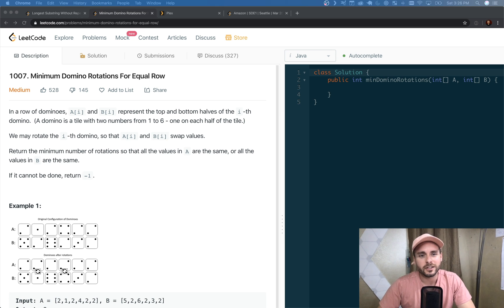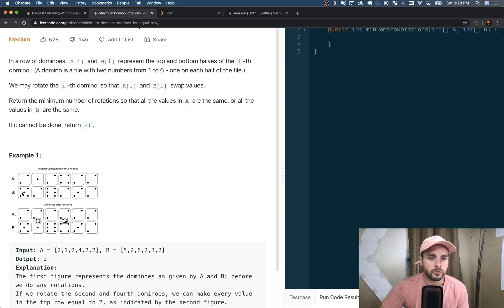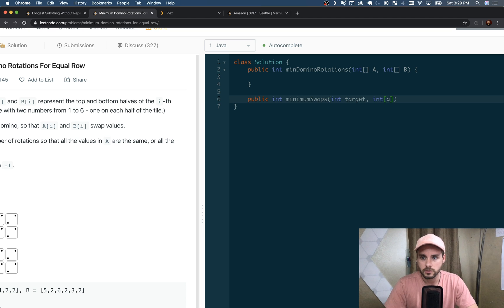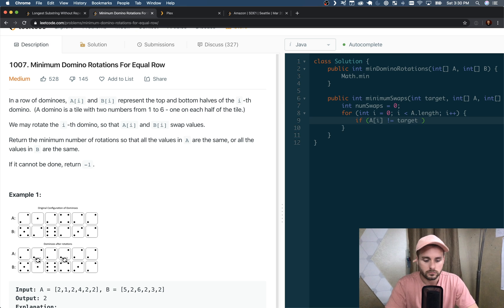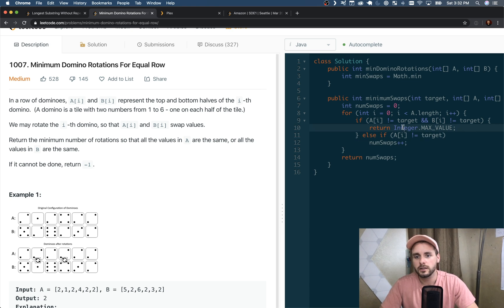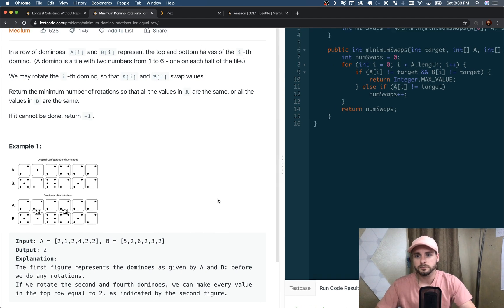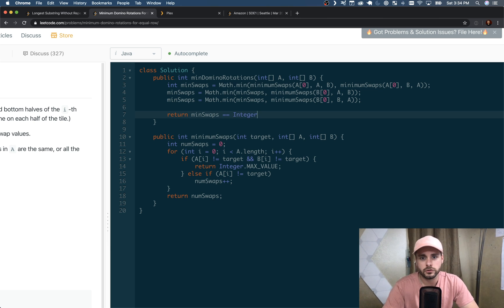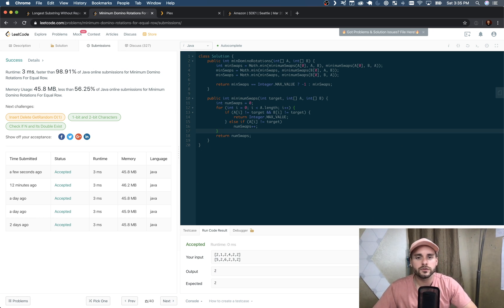LeetCode 1007 | Minimum Domino Rotations for Equal Row | Algorithm Explained (Java)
The description reads:
"In a row of dominoes, A[i] and B[i] represent the top and bottom halves of the i-th domino.  (A domino is a tile with two numbers from 1 to 6 - one on each half of the tile.)

We may rotate the i-th domino, so that A[i] and B[i] swap values.

Return the minimum number of rotations so that all the values in A are the same, or all the values in B are the same.

If it cannot be done, return -1.

Example 1:
Input: A = [2,1,2,4,2,2], B = [5,2,6,2,3,2]
Output: 2
Explanation:
The first figure represents the dominoes as given by A and B: before we do any rotations.
If we rotate the second and fourth dominoes, we can make every value in the top row equal to 2, as indicated by the second figure."